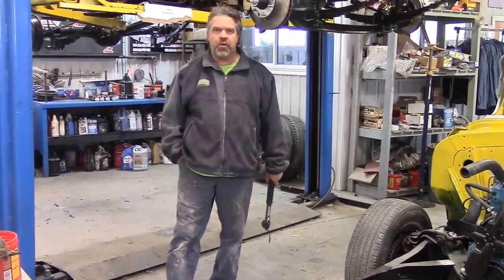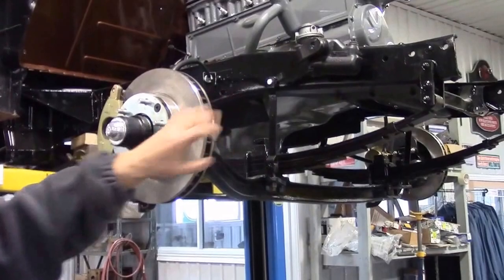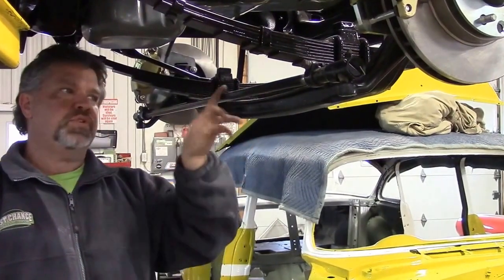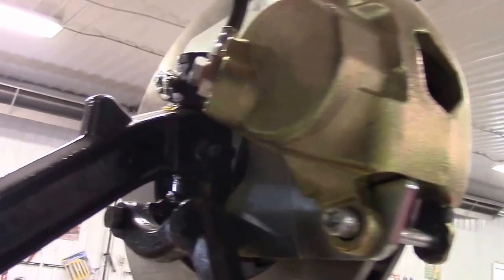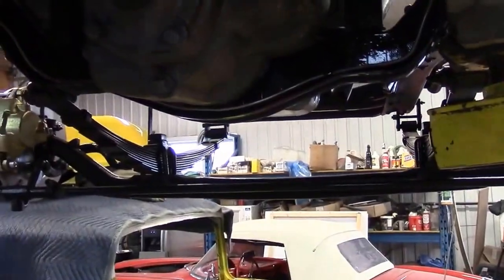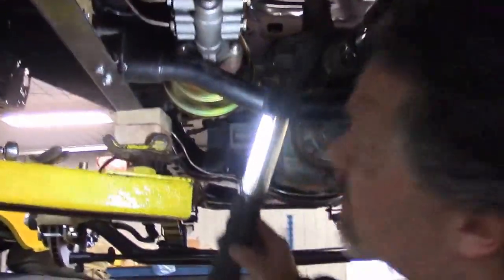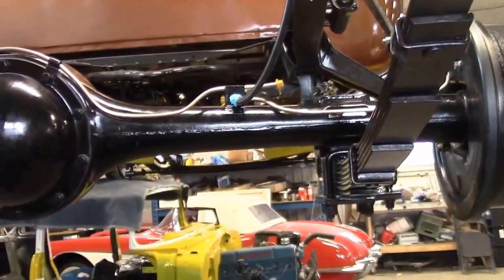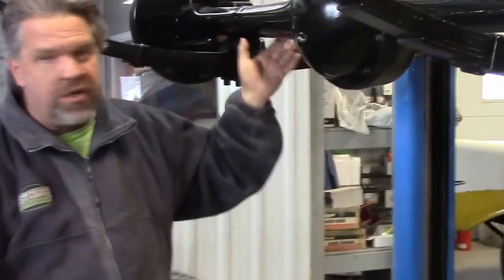1949 Chevy Truck Restoration Update Under Carraige, lastchanceautorestore com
We look under the 1949 Chevy Truck on a hoist and see all new brake lines, new power brake booster and more.